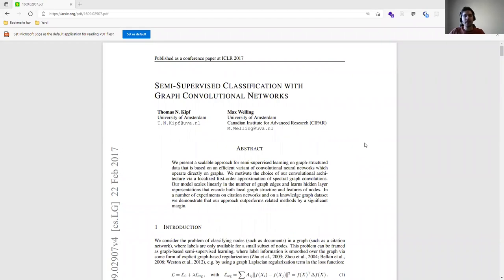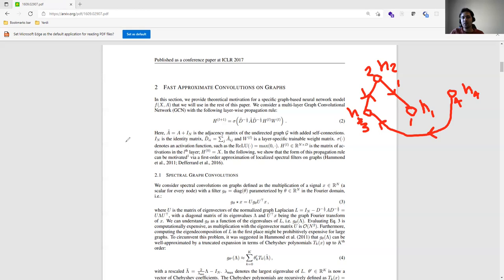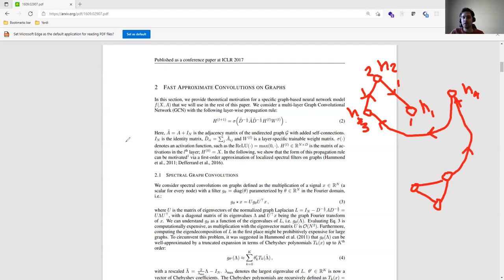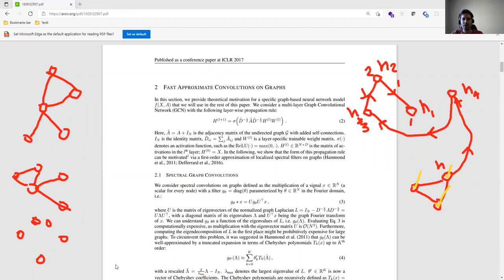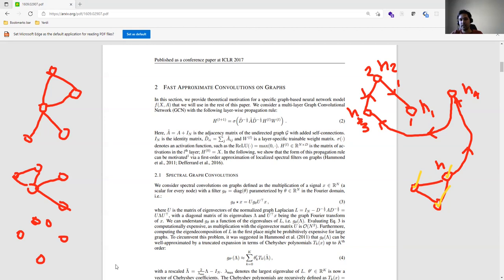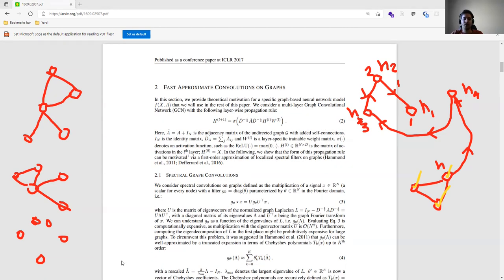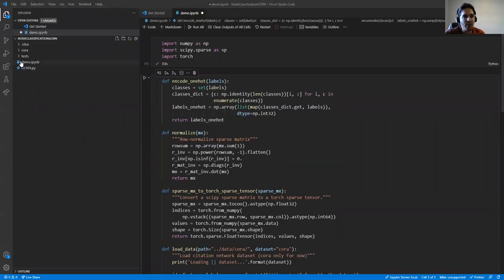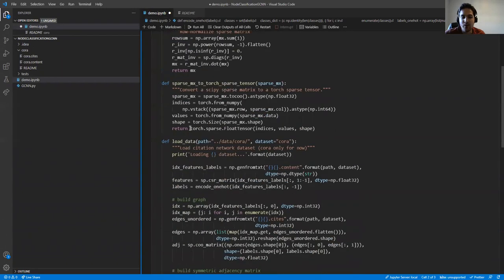Node Classification using Graph Convolutional Networks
In this tutorial we will implement a node classification in graph based on Cora dataset (citation dataset) using the paper :
Kipf, T.N. and Welling, M., 2016. Semi-supervised classification with graph convolutional networks. arXiv preprint arXiv:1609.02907.